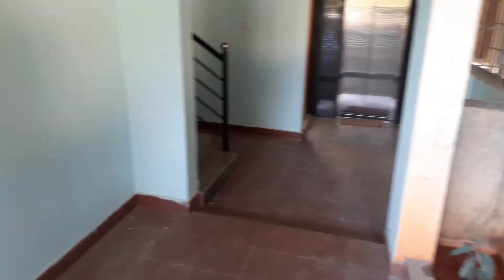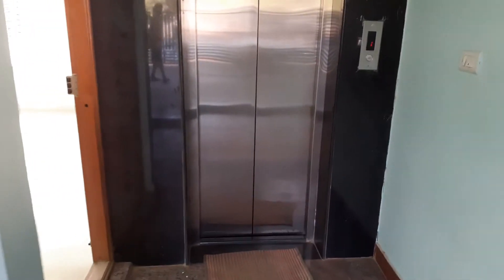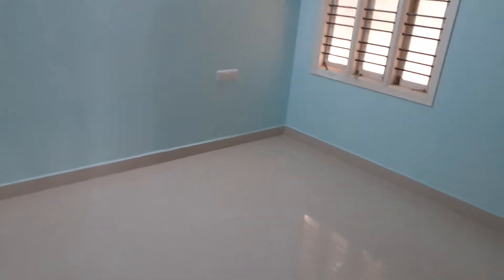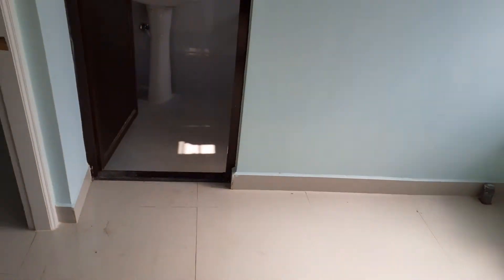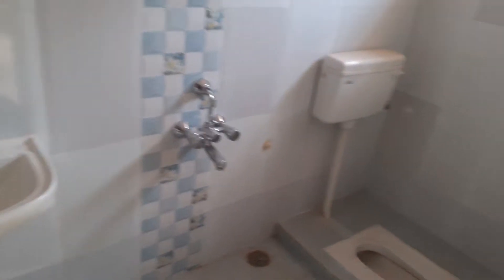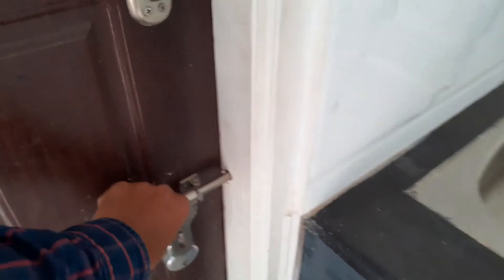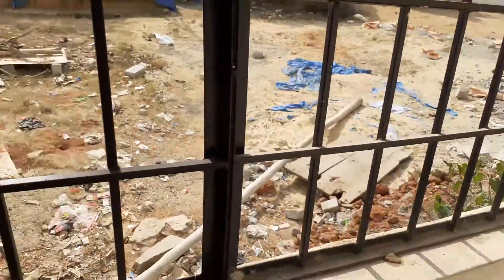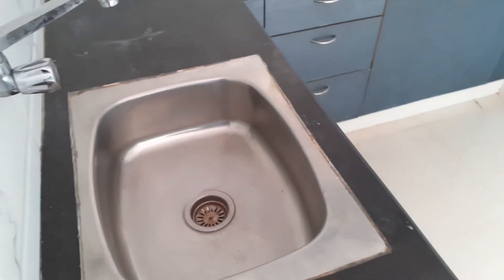2 BHK HOUSE FOR RENT Ground floor North facing East Facing Door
Mcechs 2bhk ground floor